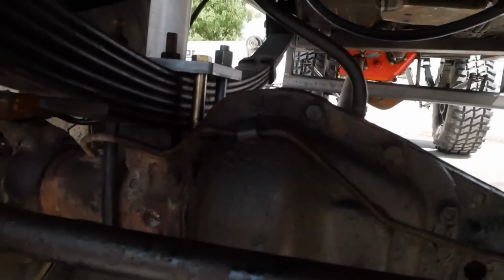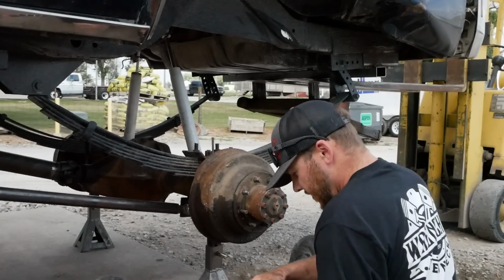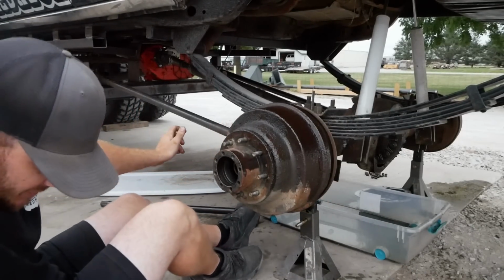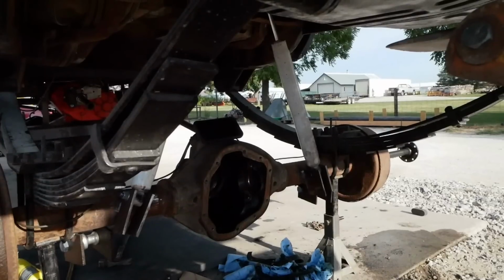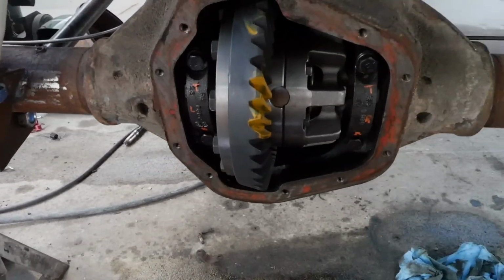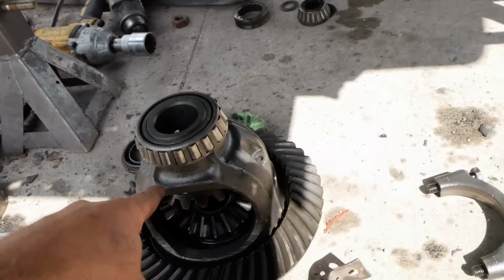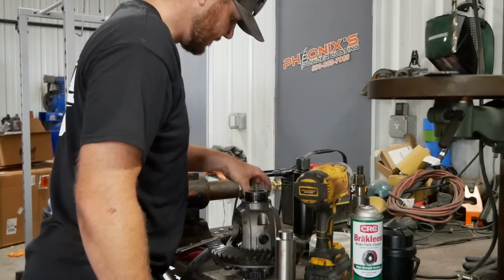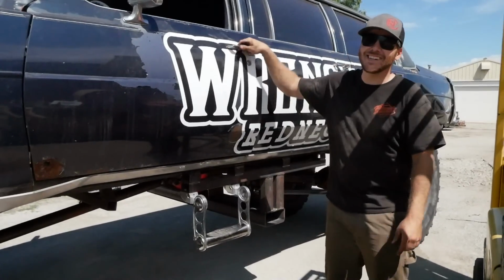Can we finally spin these MASSIVE tires under this 1984 Cadillac?!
We install some new gear sets from Quick Performance in hopes of turning these massive tires a little better! A well charged battery solves our power issue under load and we prep for some more ignition and fuel upgrades this coming week!

Awesome tools that wont disappoint:
3/16" brake line flaring tool
1/4" brake line flaring tool